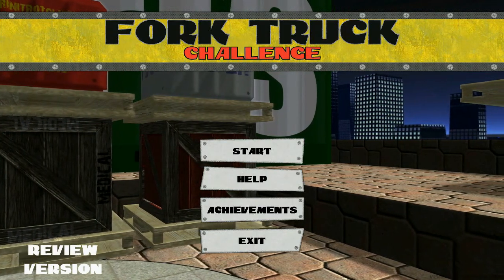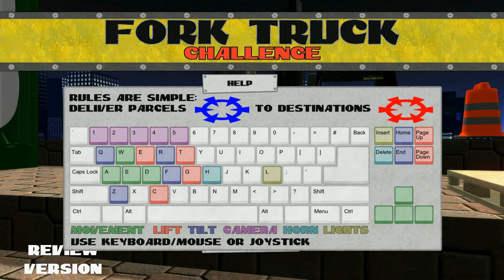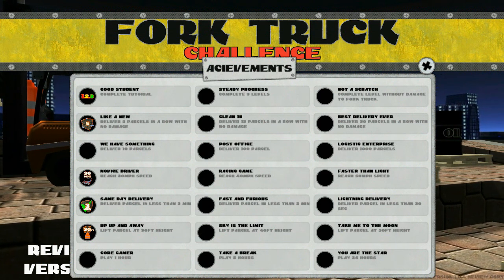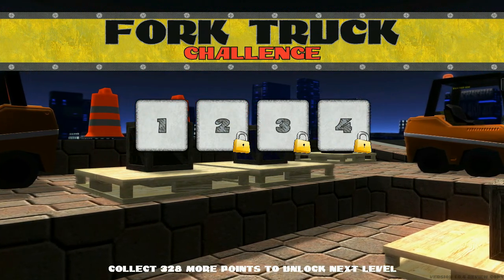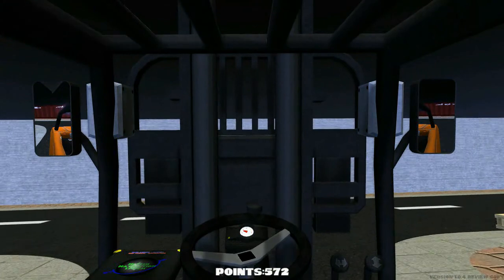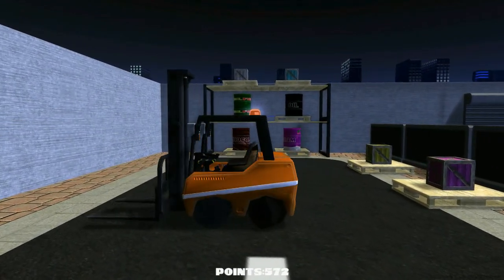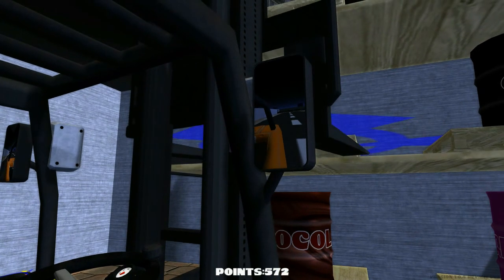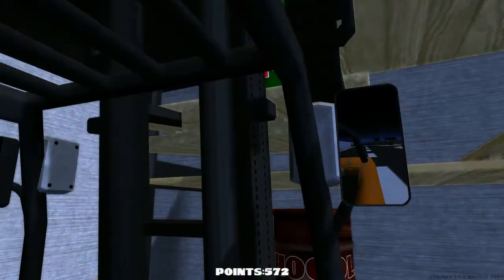Having A Crack - Fork Truck Challange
Part 1 of me having a crack at Fork Truck Challange. Enjoy!

Thank you to Andy(AKA: GrozaBOTov) for the game.